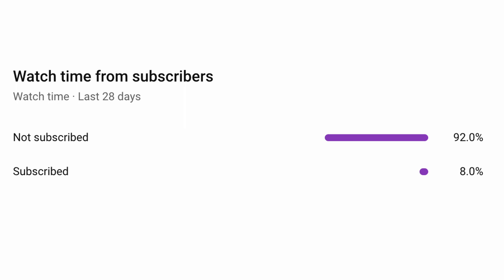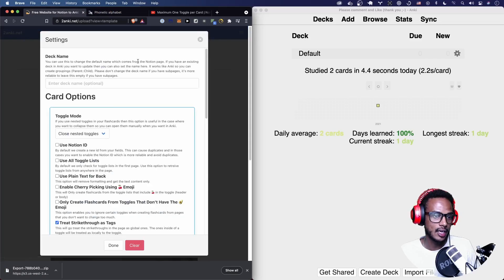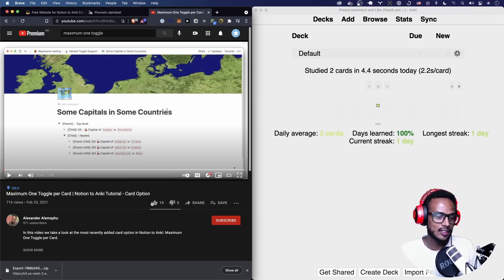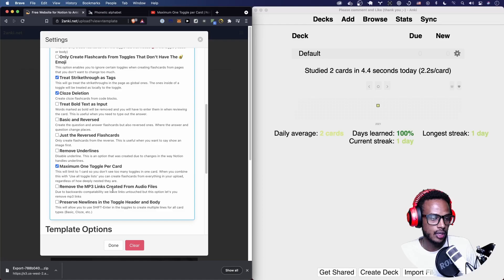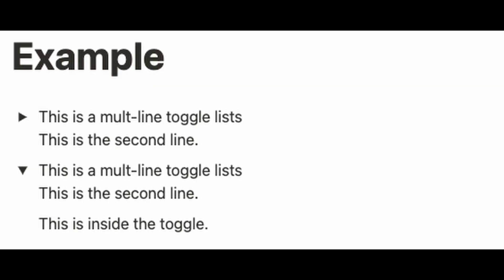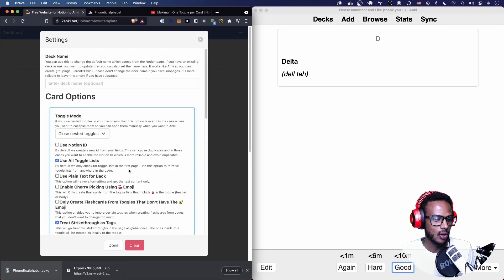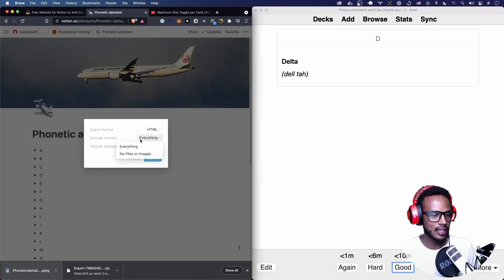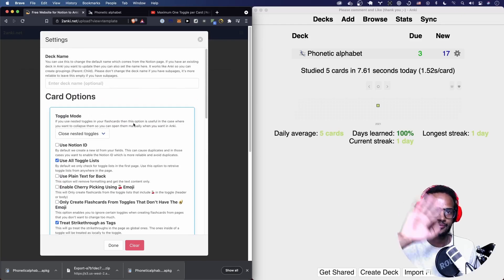My Recommended Card Options for Notion to Anki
In this video we take a look at the card options, that I recommend you to use.

## Timestamps

00:00 Introduction
00:23 The Notion Page
00:28 2anki.net
00:33 Available Card Options
00:59 Use All Toggle Lists
01:11 Maximum One Toggle Per Card
01:25 Perserve Newlines
01:43 Summary
02:15 Wrap Up

- Preserve Newlines in the Toggle Header and Body | Notion to Anki Tutorial - Card Option